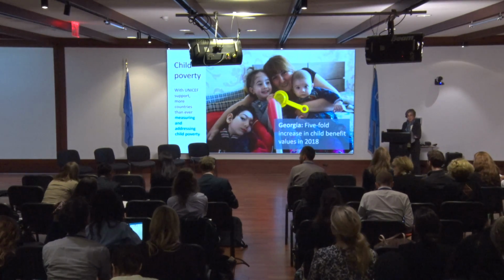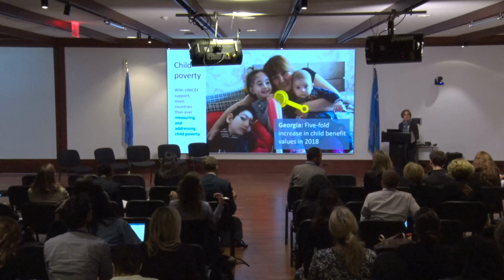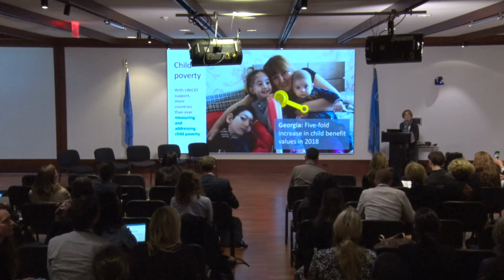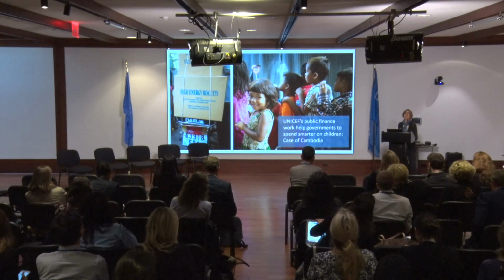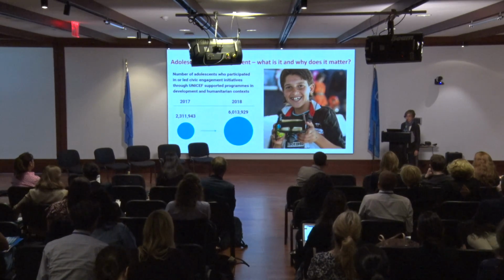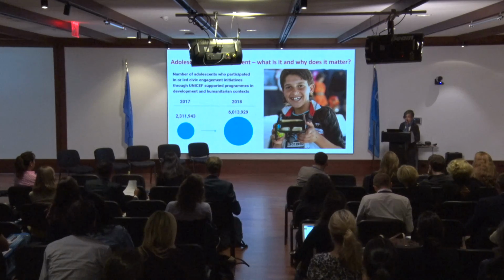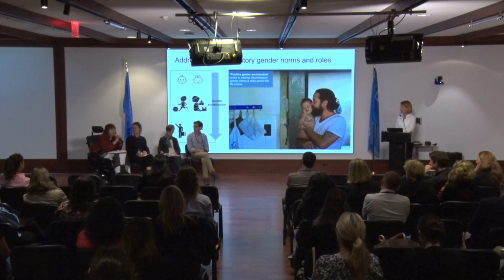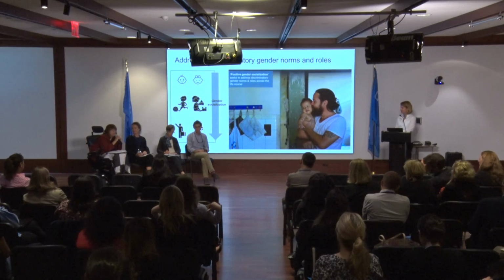UNICEF 2018 Results for Every Child - Goal Area 5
The 2018 Global Annual Results Reports take stock of UNICEF’s results at the global, regional and country levels, based on the goals and cross-cutting priorities of the UNICEF Strategic Plan, 2018–2021. The reports align the results achieved in 2018 with the 2030 Agenda for Sustainable Development and UNICEF’s proposed workplans for delivering on shared commitments to advance children’s rights and equity.

This session covers Goal Area 5: Every child has an equitable chance in life

Building on the framework provided by the Sustainable Development Goals in 2018, UNICEF continued to address inequity by: helping to reduce poverty and deprivation; tackling discrimination and exclusion; and helping countries to monitor, report on and address child poverty.

Presentation by Alexandra Yuster, Social Inclusion Associate Director